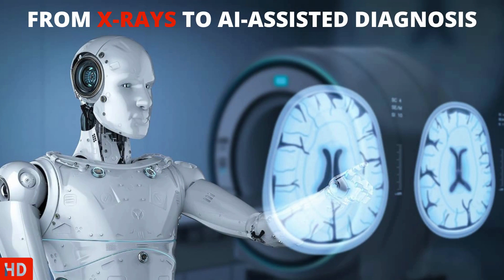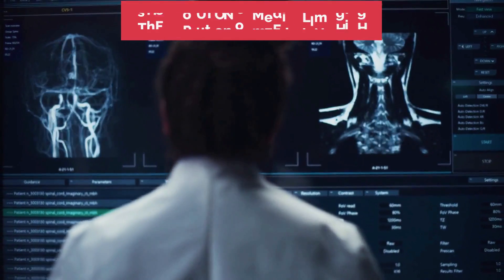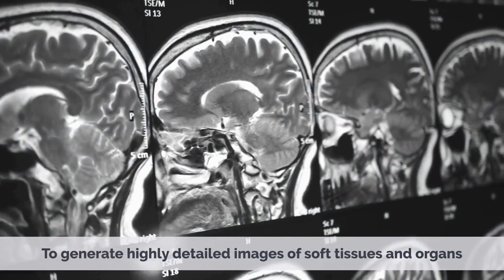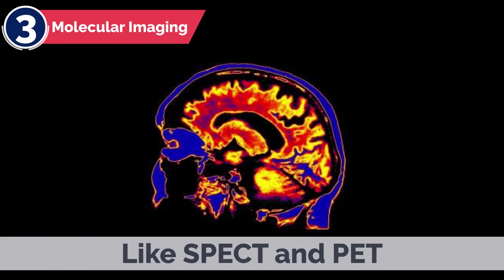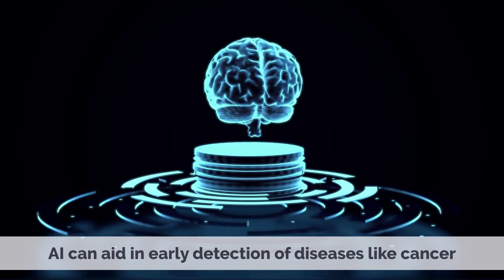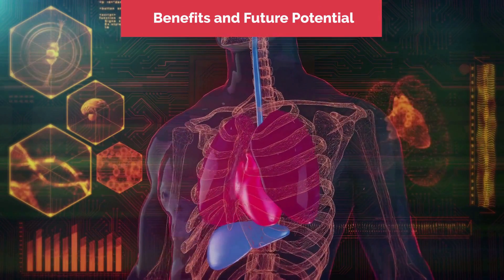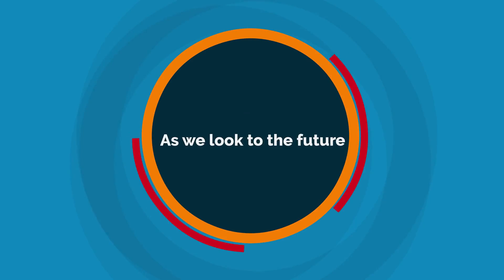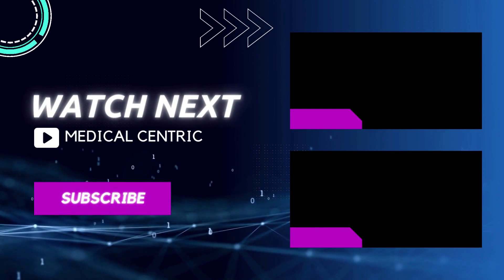Medical Imaging: From X rays to AI Assisted Diagnosis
Chapters

0:00 Introduction
0:35 The evolution of medical imaging
1:07 Advancements in medical imaging
1:41 Al-assisted diagnosis
2:11 Benefits and future potential

From the discovery of X-rays to the cutting-edge advancements in AI-assisted diagnosis, we will explore how medical imaging has revolutionized the field of healthcare. Join us as we delve into the fascinating realm of visualization, diagnostics, and the innovative technologies shaping the future of medicine.

The Discovery of X-rays: A Groundbreaking Revelation
In this section, we'll take a step back in time to explore the accidental discovery of X-rays by Wilhelm Roentgen in 1895. Witness how this serendipitous revelation transformed medical diagnosis and forever changed the course of healthcare.

Exploring the World Inside: Radiography and Its Applications
Radiography, commonly known as X-rays, has become a cornerstone in medical imaging. Discover how these powerful beams of energy allow us to peer inside the human body, helping doctors diagnose and treat various conditions with precision.

Beyond X-rays: The Rise of Computed Tomography (CT)
CT scans have taken medical imaging to the next level. Learn how this technology combines X-ray images from different angles to create detailed cross-sectional images, enabling doctors to view internal structures in unprecedented detail.

The Magnetic Resonance Imaging (MRI) Revolution
MRI has revolutionized medical imaging with its ability to produce highly detailed images using powerful magnetic fields and radio waves. Uncover how this non-invasive technique aids in diagnosing a wide range of medical conditions.

The Marvels of Ultrasound Imaging
Ultrasound has become a household name, especially during pregnancy. We'll explore the wonders of this imaging technique and how it utilizes sound waves to create real-time images of organs and tissues.

Nuclear Medicine: Peering into the Cellular Realm
Nuclear medicine combines the power of radioactive tracers with imaging technology to visualize the function and structure of organs at a cellular level. Discover how this technique aids in diagnosing diseases and guiding treatment plans.

Advancements in Medical Imaging: The Age of Digital Radiography
Digital radiography has paved the way for faster and more efficient imaging, reducing radiation exposure and enhancing image quality. We'll dive into the world of digital detectors and how they have transformed medical imaging practices.

The Role of Artificial Intelligence in Diagnosis
The integration of AI into medical imaging has been a game-changer. Explore how AI algorithms analyze vast amounts of imaging data to provide faster and more accurate diagnoses, enabling healthcare professionals to make informed decisions.

Augmented Reality and Virtual Reality in Medical Imaging
AR and VR technologies are not just for entertainment. Discover their applications in medical imaging, from surgical planning and training to enhancing patient understanding and engagement.

The Future of Medical Imaging: Innovations on the Horizon
In our final section, we'll glimpse into the future of medical imaging. From nanotechnology to holographic imaging, the possibilities are boundless, and we'll discuss how these advancements will reshape the landscape of healthcare.

Conclusion:
As we conclude our journey through medical imaging, we hope you've gained a deeper appreciation for the transformative power of visualization in medicine. From X-rays to AI-assisted diagnosis, medical imaging continues to evolve, providing invaluable insights to enhance patient care and improve outcomes. Let's look forward to a future where innovation continues to push the boundaries of what's possible in the world of healthcare.